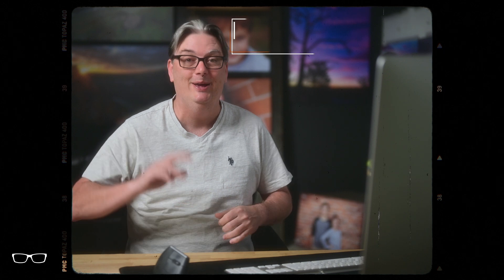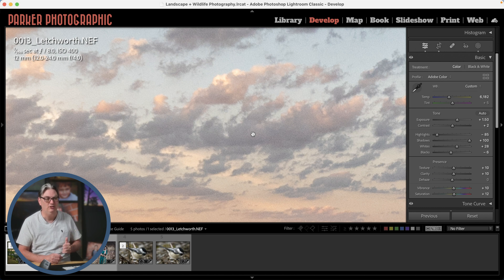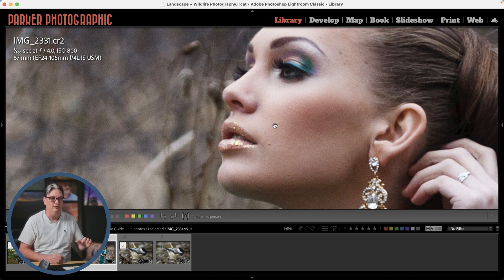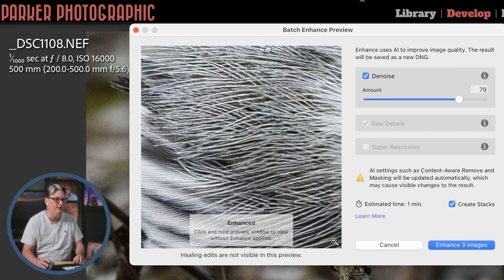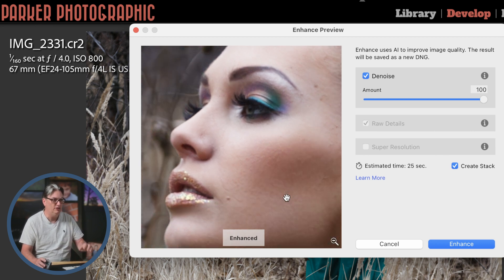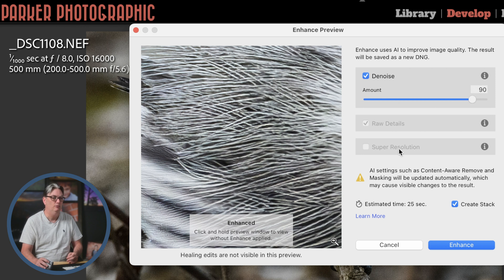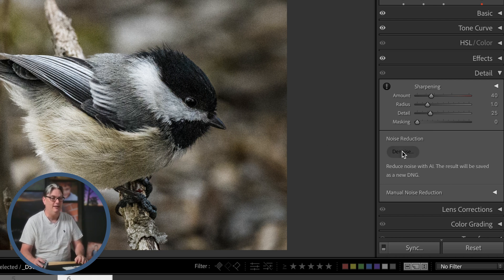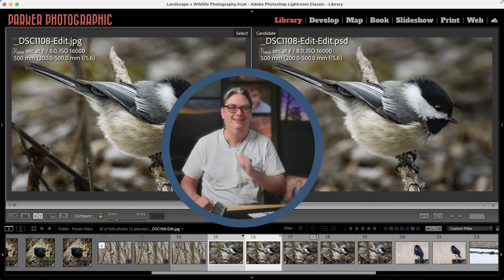Master Lightroom Denoise AI with this Comprehensive Guide!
Everything you ever wanted to know about the Lightroom Denoise AI tool is included in this video tutorial.

This includes how to batch-process unlimited images with a keyboard shortcut!

Oh, and some pro tips, too.

📸 Finally... a photo composition shortcut you can learn in minutes, not days or years...